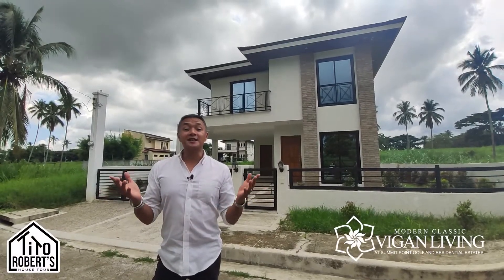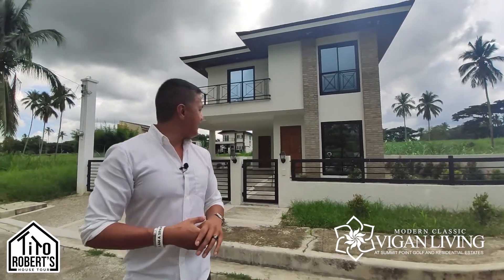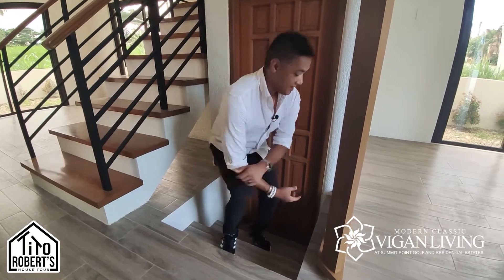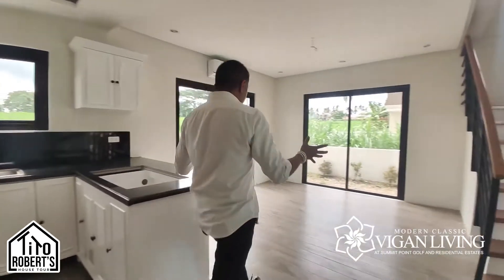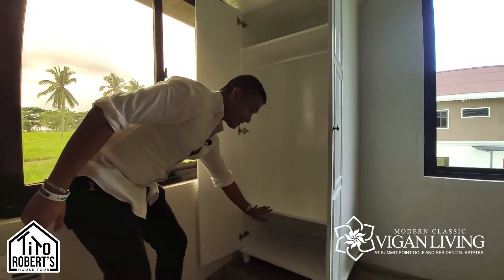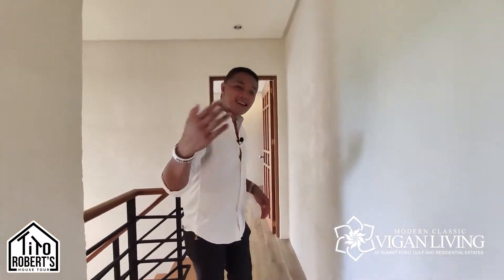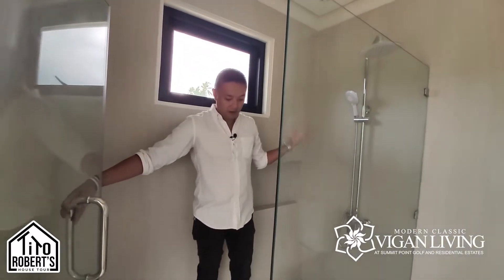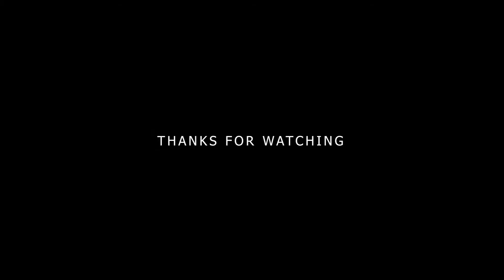EPISODE 5 - Tito Robert's House Tour at Summit Point Golf and Residential Estates (Lucas Model)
Watch Tito Robert's House Tour at Summit Point Golf and Residential Estates, Lipa City, Batangas. Have some sneak peek to our Lucas Model.